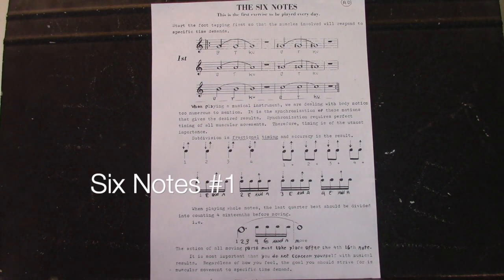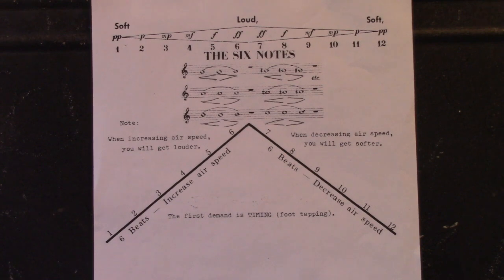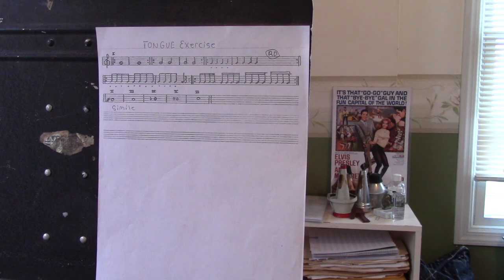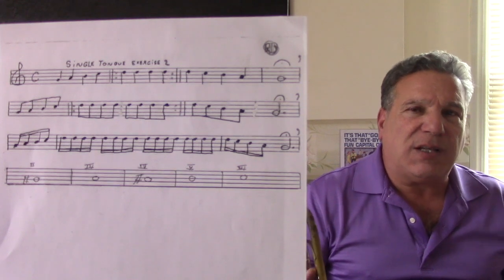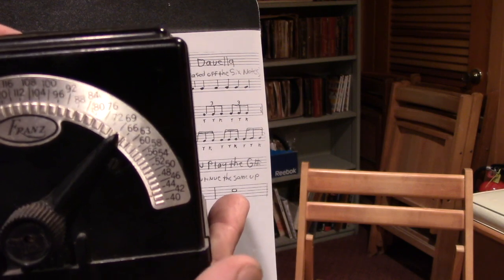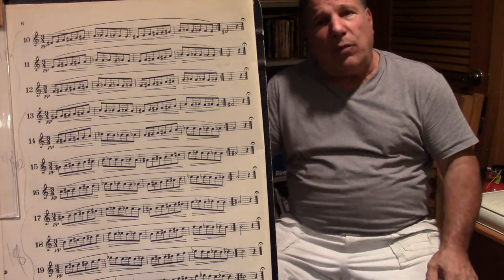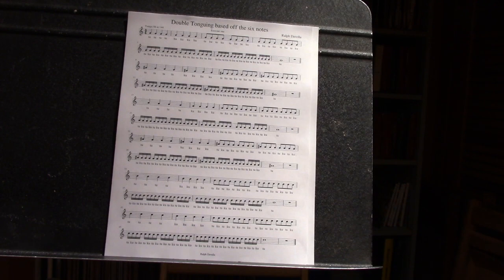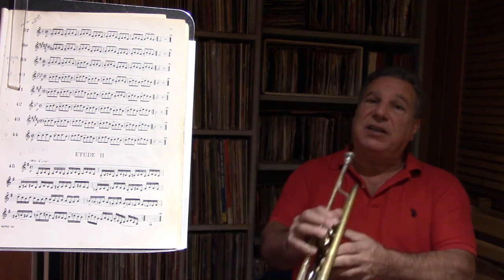Six Notes. The eight different ways Carmine Caruso taught the Six Notes.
This video is about the Six Notes and the eight different ways Caruso used the six notes to improve his students playing ability. Building strength and endurance to single, double and triple tonguing the Six Notes.